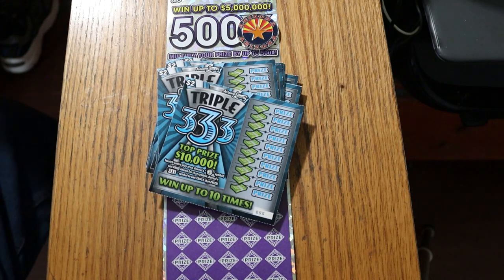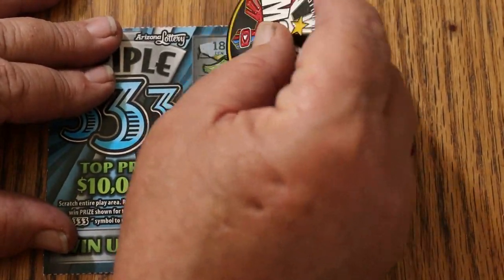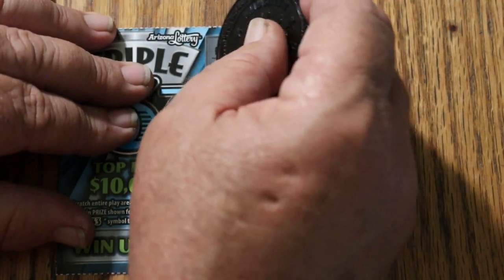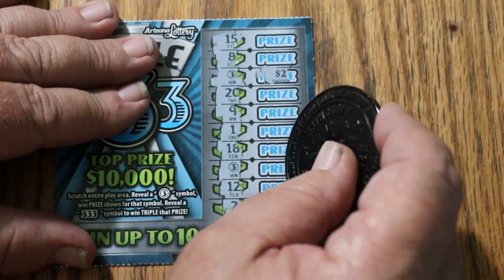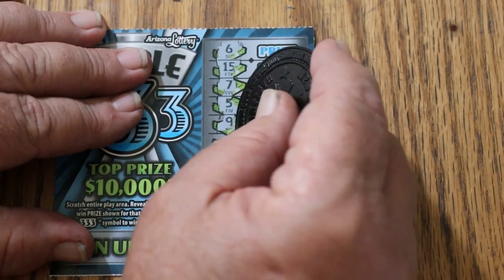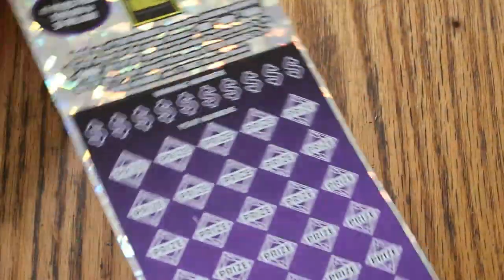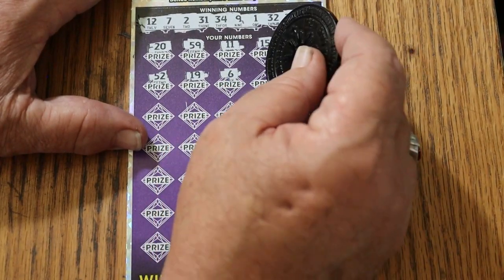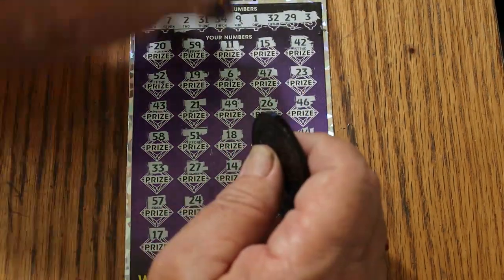ARIZONA LOTTERY💥TRIPLE 333'S AND A $50💥500X💥